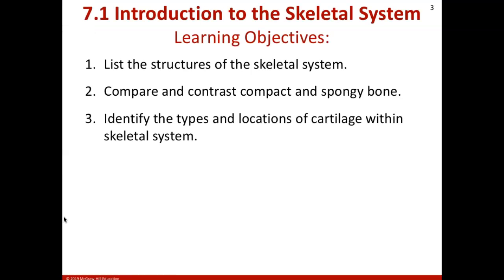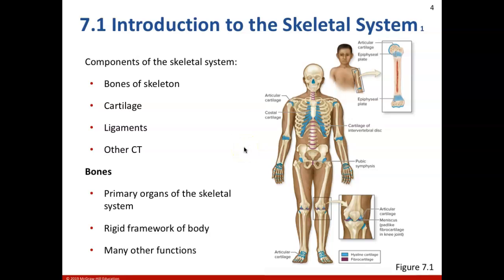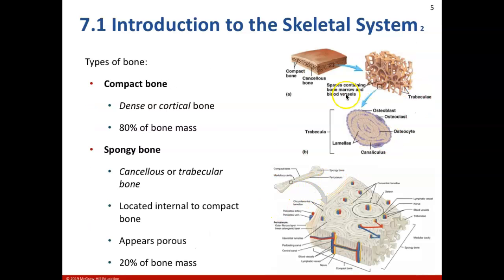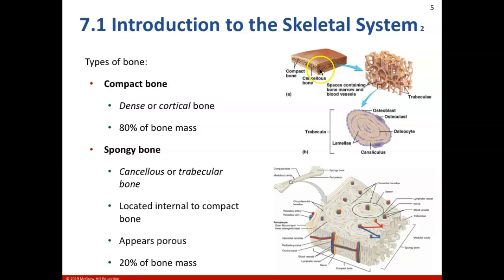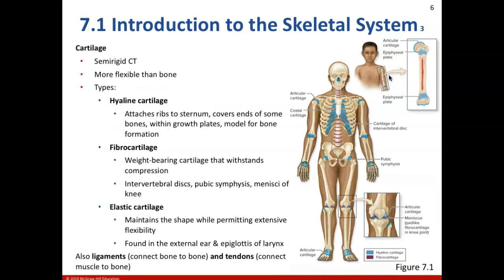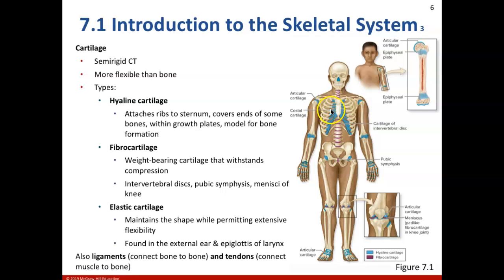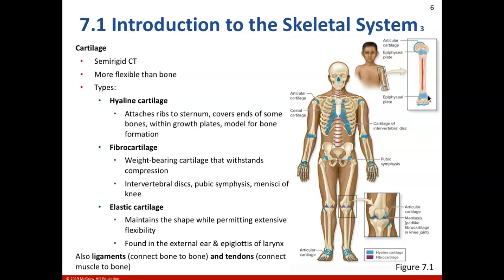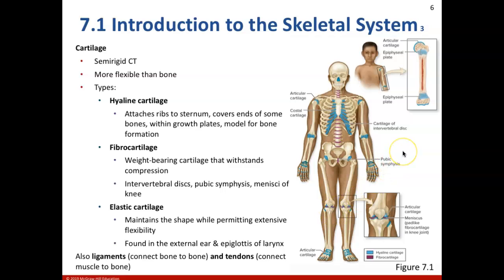AHS 130 - Ch 7 - Section 7.1 Introduction to Skeletal System